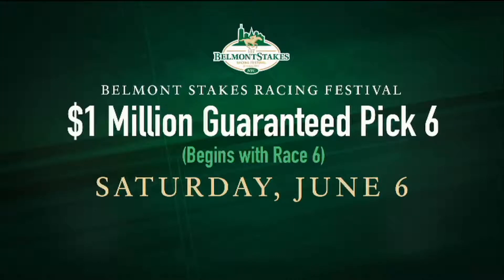Belmont Stakes Day $1 Million Pick 6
Containing all stakes races, Belmont Stakes Day will have a $1 Million Guaranteed Pick 6.